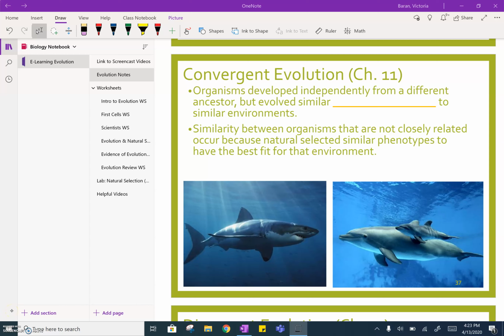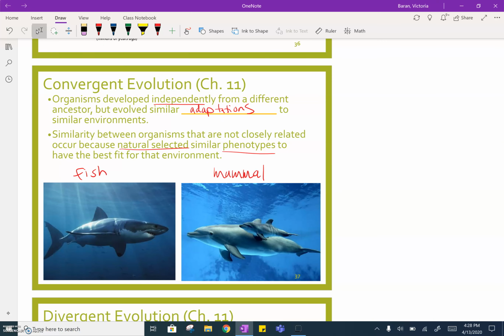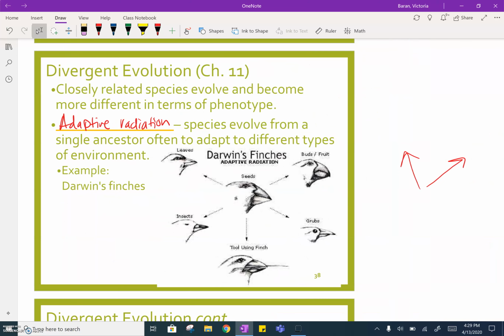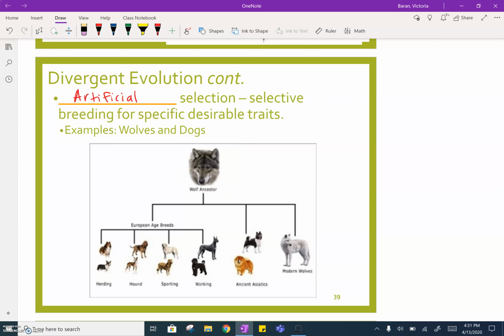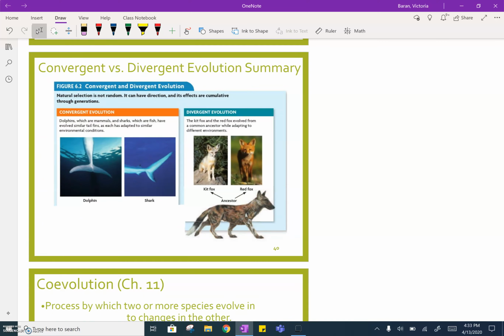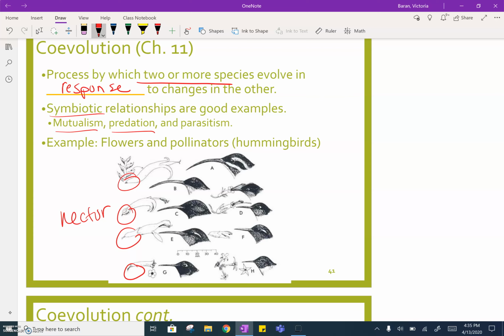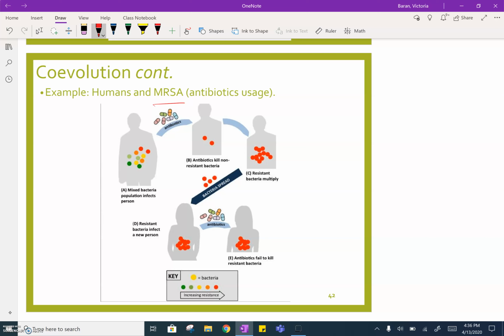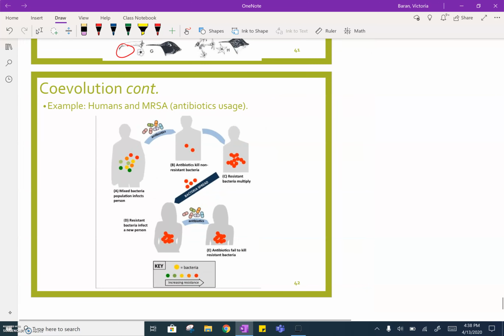Evolution Notes Convergent, Divergent, and Coevoltion